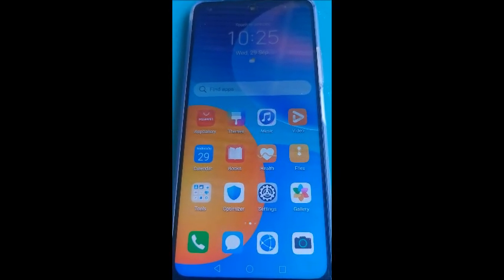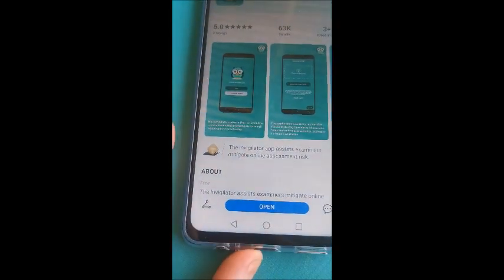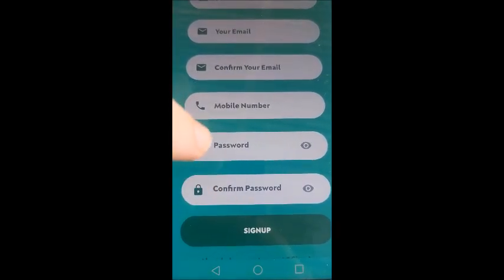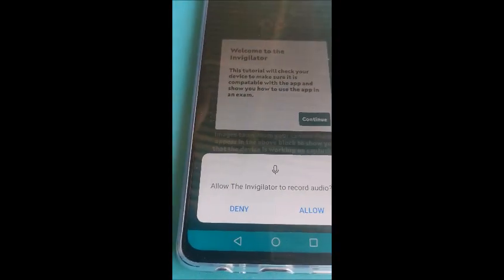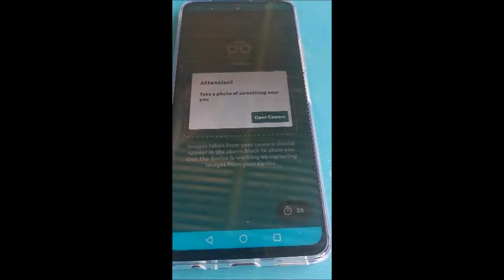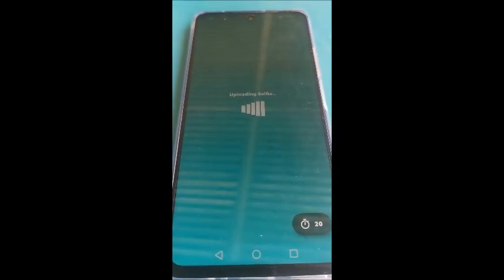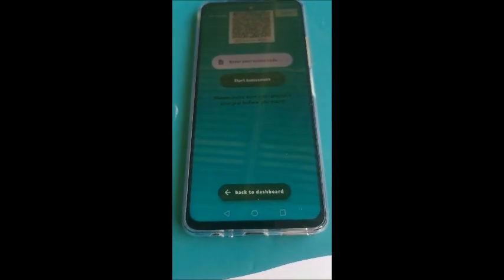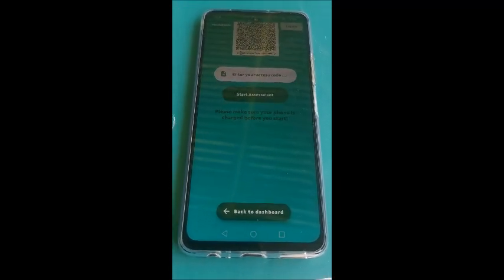The invigilator app for Unisa students. How to install and use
This is a quick guide on how to install and use the invigilator app